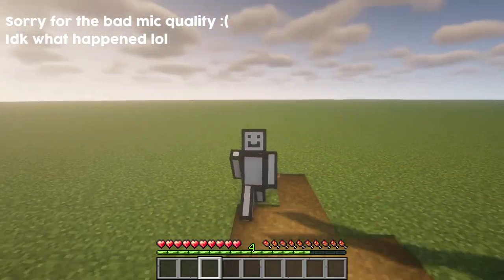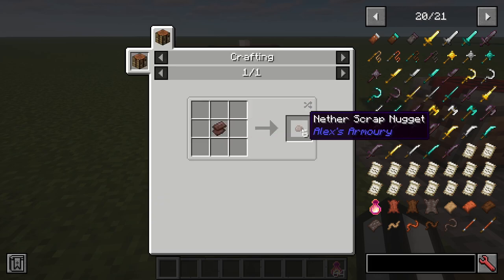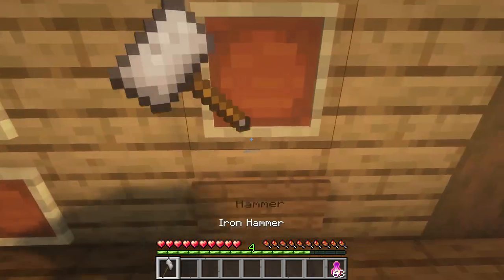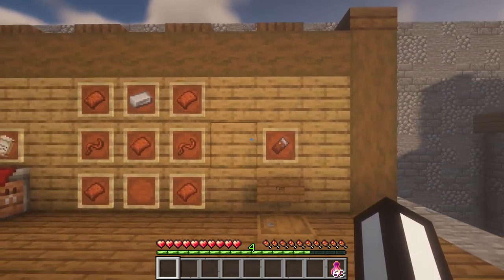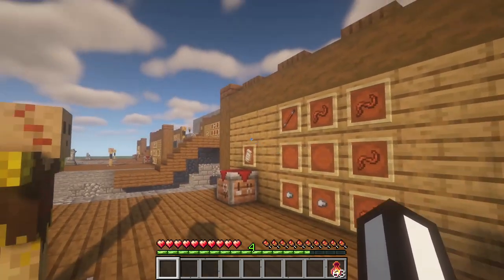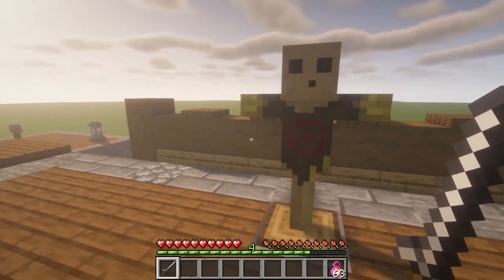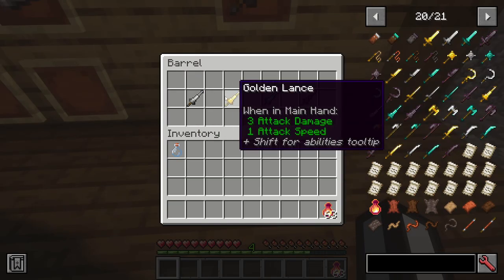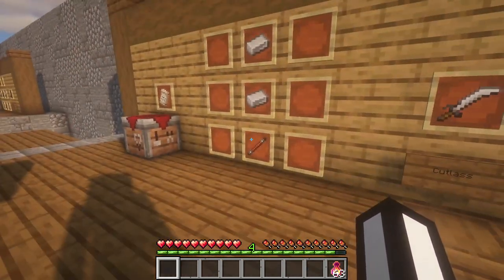NEW HAMMER, KATANA And MORE In MINECRAFT 1.19.3! (Alex's Armoury 1.19.3)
0:00 - Intro
0:38 - Tanning Rack & Armourers Table
05:26 - New Weapons
23:15 - Outro